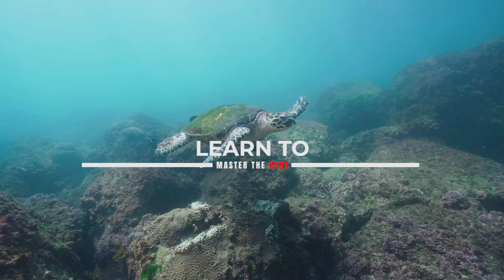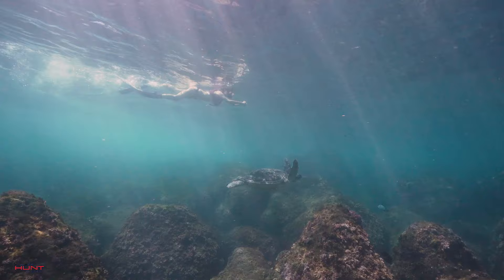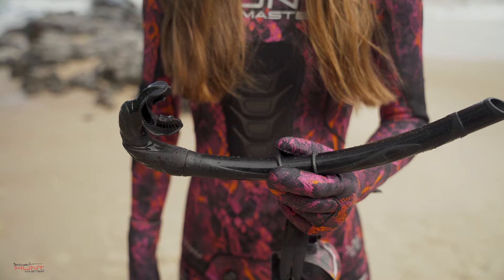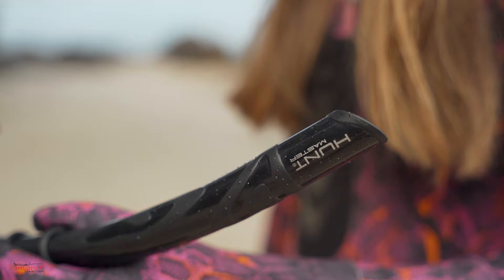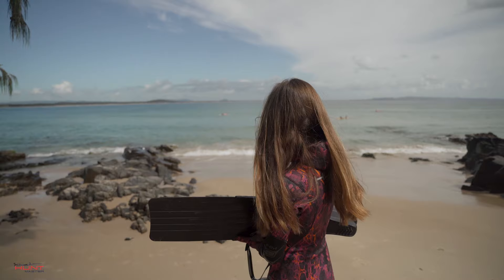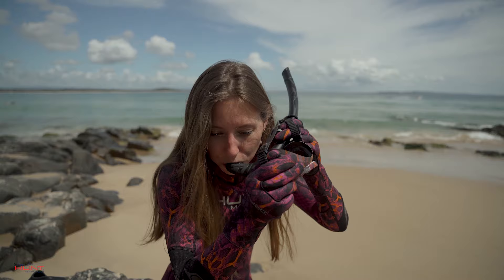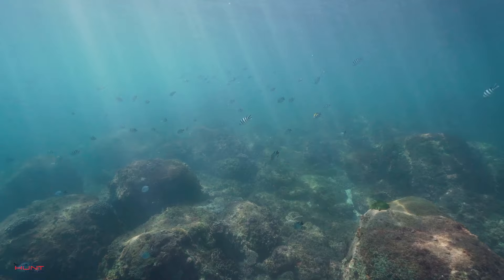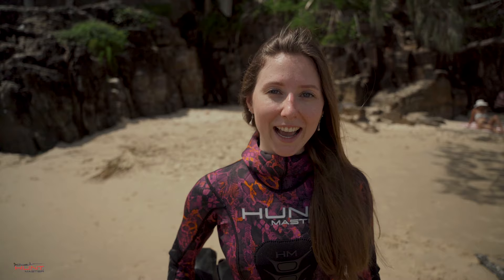HOW TO SNORKEL | The Basics, Gear & Techniques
Learn How to Snorkel with our new tutorial series Master The Hunt. Learn the basics of how to snorkel, what gear you need, and some tips, tricks and techniques about how to do it, how to find the right fitting mask and fins, how to kick properly in the water, and something often forgotten how to find the wildlife!

This is our first episode of Master The Hunt, our new educational series that will teach you everything you need to know from How to Snorkel, Advanced Freediving and Breath-hold techniques, all the way up to Advanced Spearfishing Tactics and Sustainable and Ethical Fishing guides.

Good luck in the water, have fun and stay safe!

Given it's 2021 we have to do the following...

Remember to always dive with a buddy and fish sustainably and ethically!